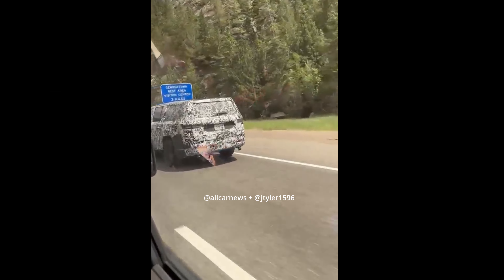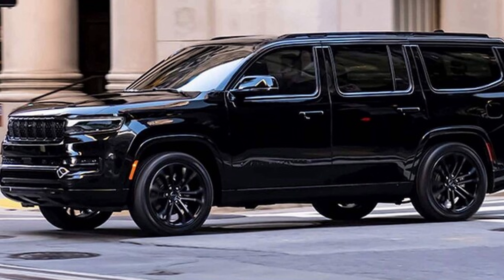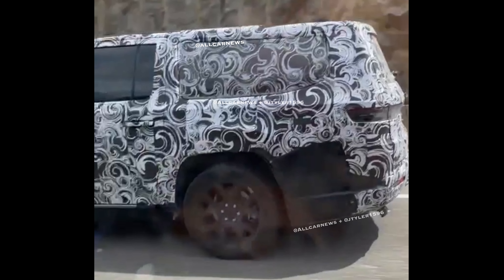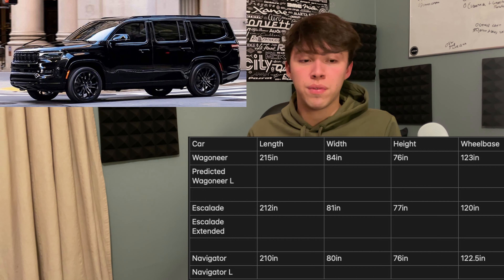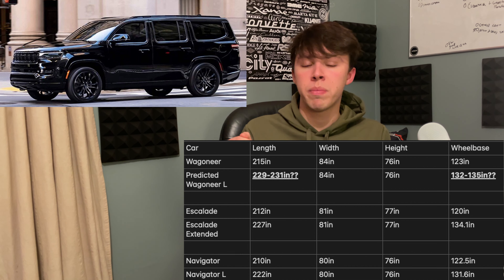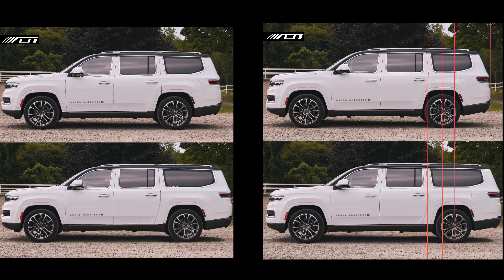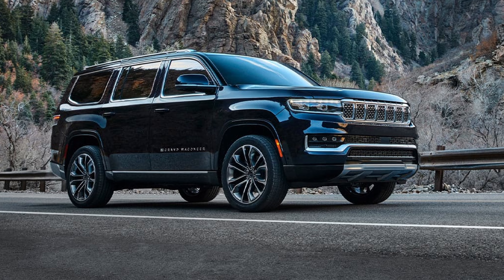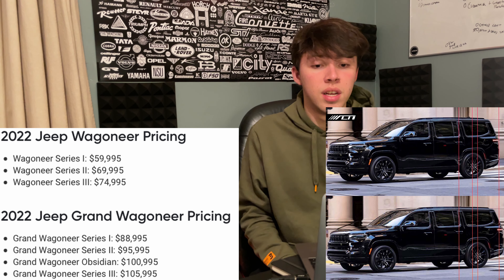2023 Grand Wagoner Long Wheelbase SPIED testing! Will it take down the Escalade??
The all new Jeep Wagoneer and Grand Wagoneer are already on sale… so what is this Grand Wagoneer still doing out under camo? Well this appears to be the upcoming Grand Wagoneer L, the extended wheelbase version. You can tell by looking at the extended rear glass on the side. Currently the Wagoneer starts at $57k but the Grand Wagoneer starts at $86,995 and comes in three trim levels, Series 1, Series 2 and Series 3. This L likely will carry a premium which could see the Grand Waggy L starting around $93k-$95k.  ⠀⠀⠀⠀⠀⠀⠀⠀⠀⠀⠀⠀ ⠀⠀⠀⠀⠀⠀⠀⠀⠀⠀⠀⠀ ⠀⠀⠀⠀⠀⠀⠀⠀⠀⠀⠀⠀ ⠀⠀⠀⠀⠀⠀⠀⠀⠀

 @Alllcarnews Spec Sheet: Under the hood of the Grand Wagoneer isn’t the 5.7L V8 in the Wagoneer, but instead the 6.4L HEMI making 471HP and 455 lb-ft of torque through an 8 speed auto to all four wheels standard Quadratrac II meaning a two speed transfer case, an eLSD out back and 10,000lbs of towing capability. That towing may or may not be changed with the L version.

Standard on the Grand Waggy is an air suspension capable of 10.1in of ground clearance. Inside Is an ultra luxurious space with center captains chairs, fixed consoles and rear seats. A two spoke steeringhweel sports a Wagoneer logo and in the center is a large 12 touchscreen, Nappa leather a larger 12.3in digital instrument cluster, 10.3in HVAC touchscreen all standard.  I would be curious to see if Jeep has offers some special high end rear seating package like on a GLS Maybach or Range Rover SV with this L version. Expect a reveal date later in 2022 along with pricing!

Index:
0:00-0:37 Intro
0:37-2:30 Grand Wagoneer L
2:30-5:10 Dimensions Comparison
5:20-6:50 What to Expect?

Spy Video captured by and provided to Allcarnews with use permission by:

@jtyler1596 on Instagram